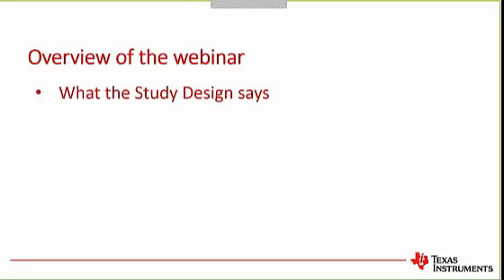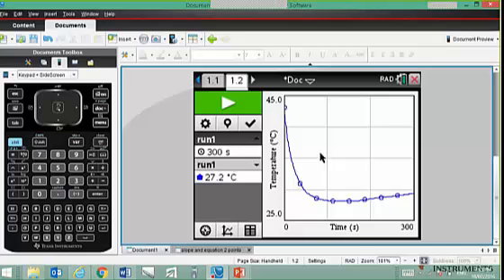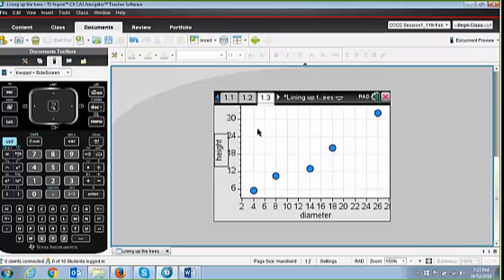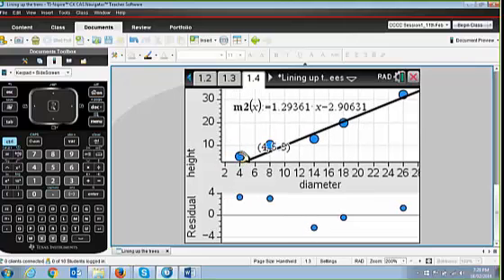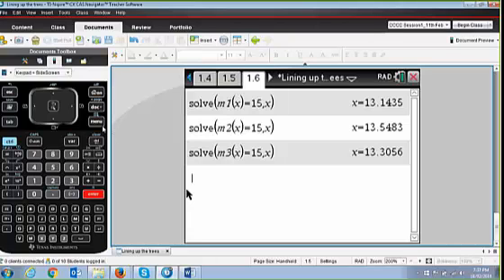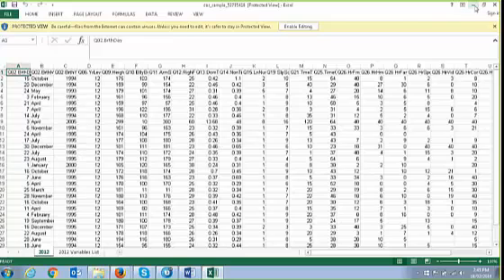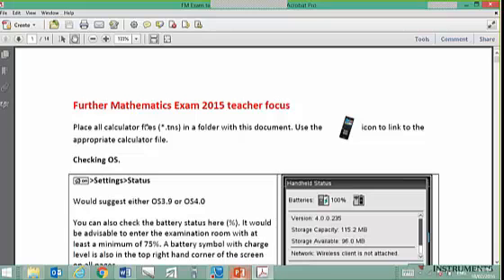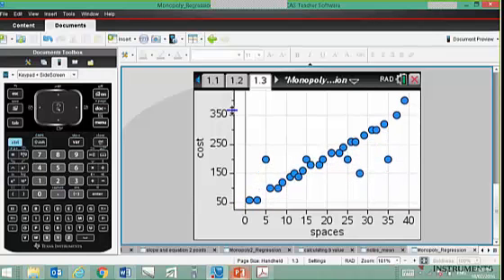Further Maths - Modelling Linear Associations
Applicable to a range of mathematics subjects and levels, Brian and Roger work through a series of mathematical investigations that involve linear functions. They illustrate how TI-Nspire technology can be used along this journey.